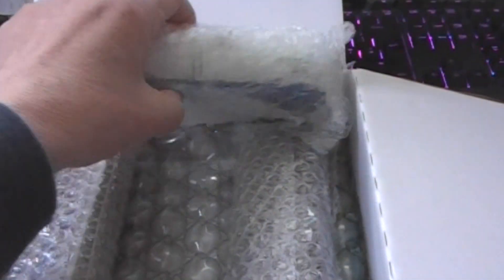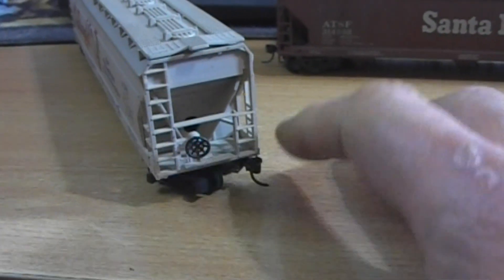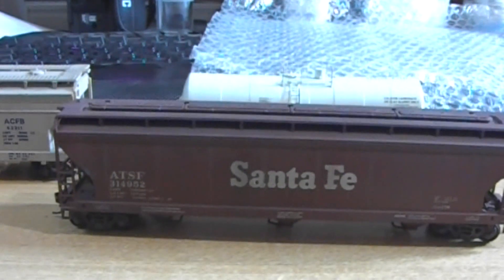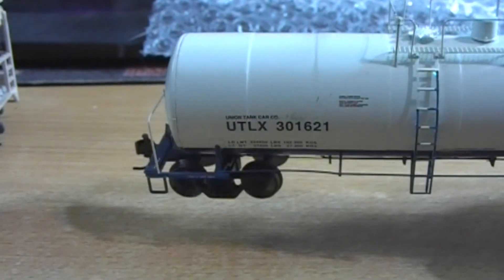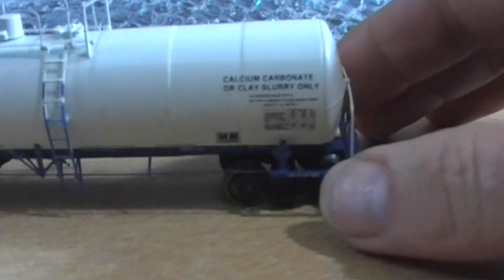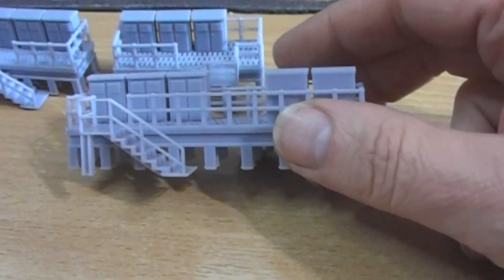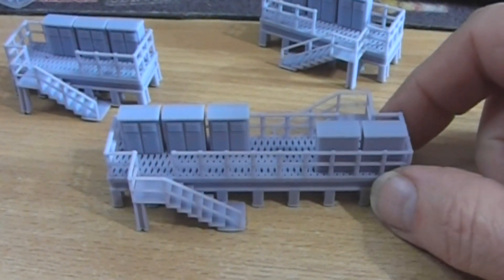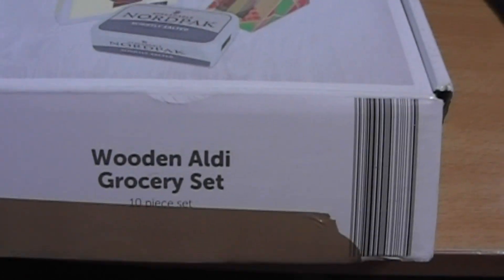US Fleet Grows with some HO bargains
New to me US stock and more relay boxes